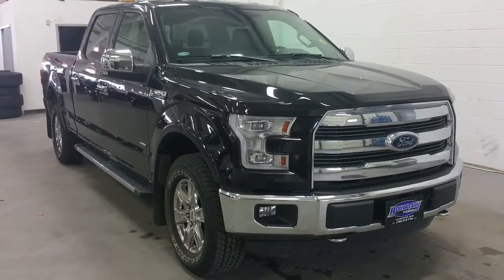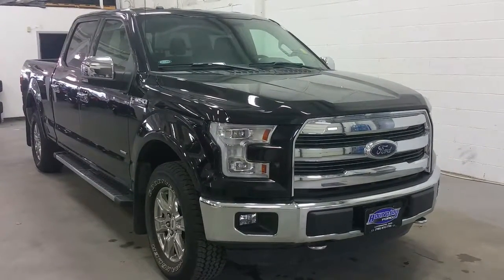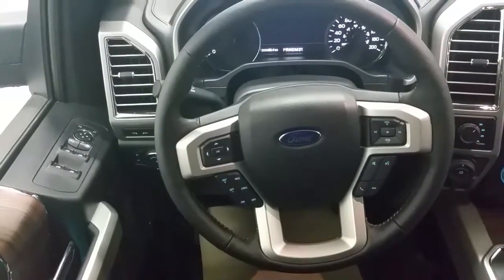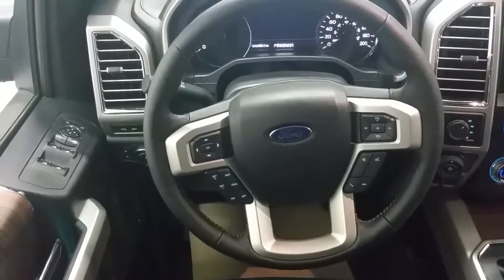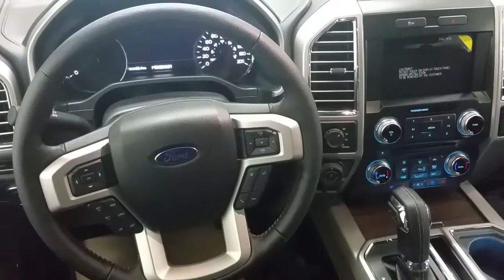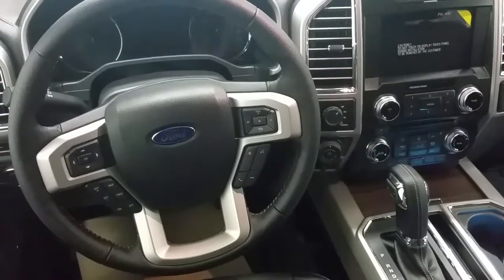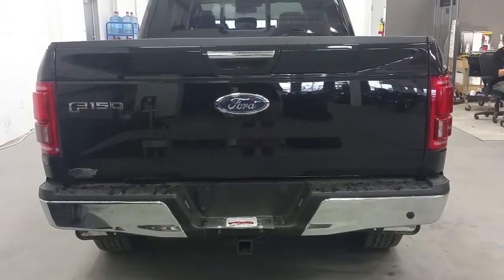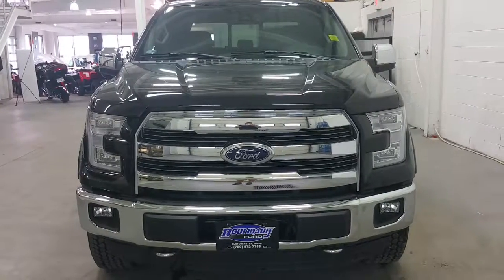2016 Ford F150 Lariat | Boundary Ford